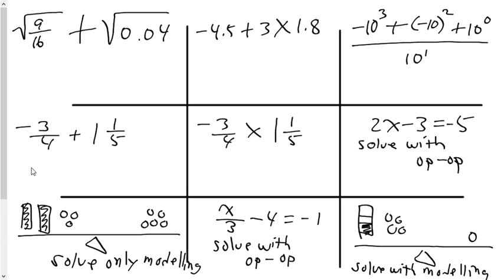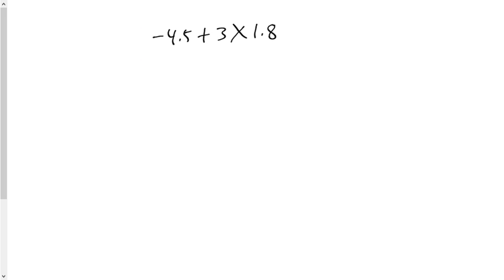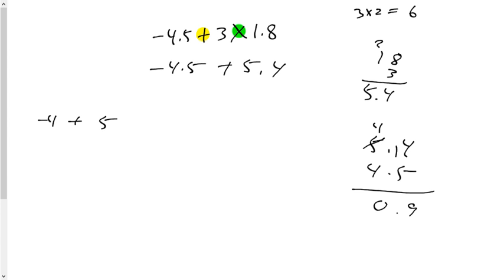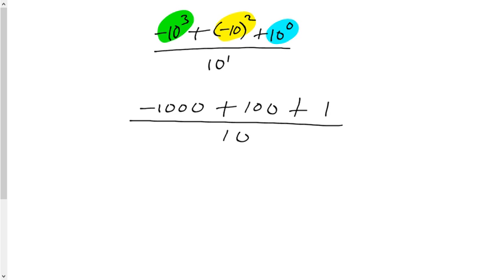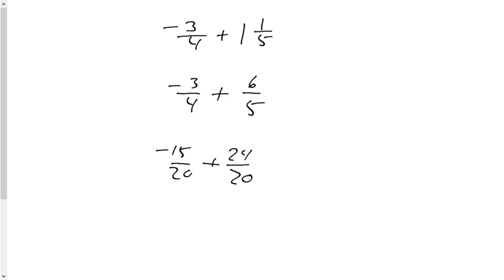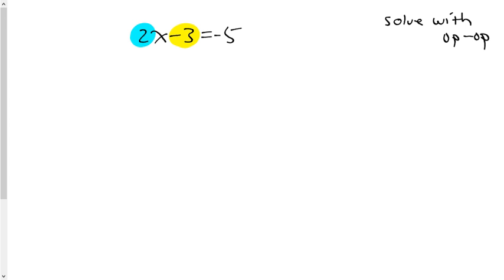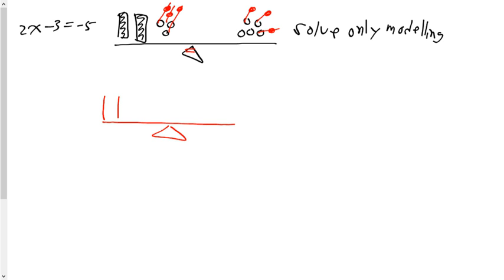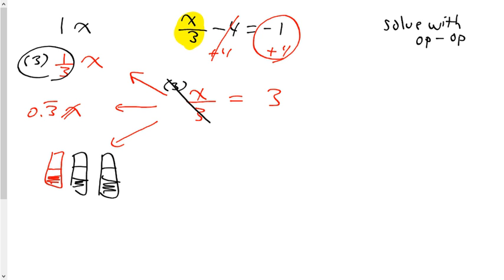Warmup 9fer November 28th